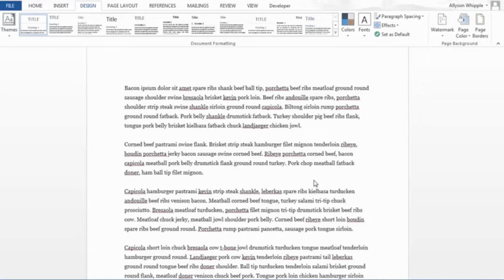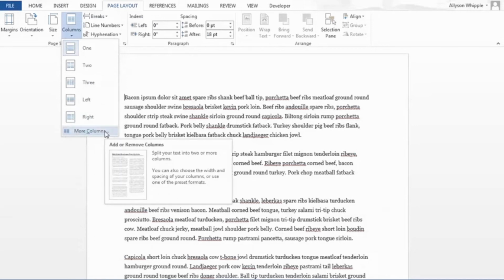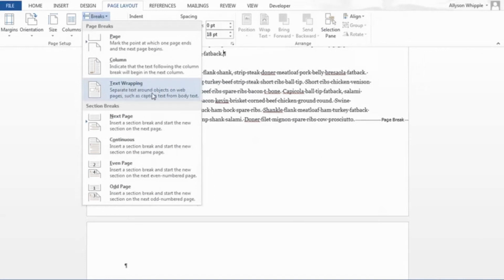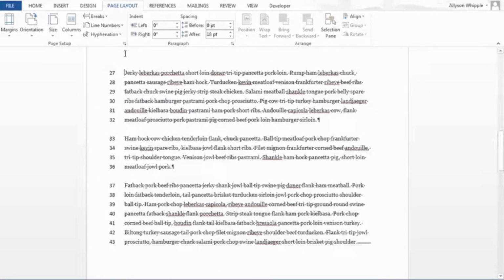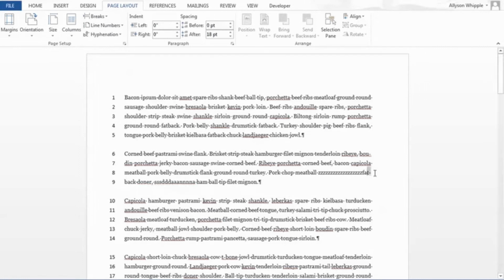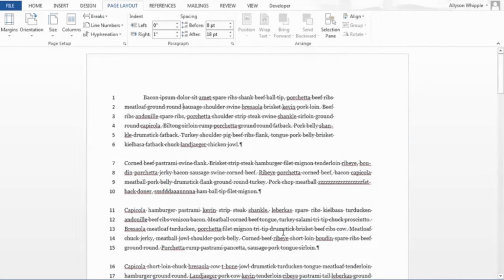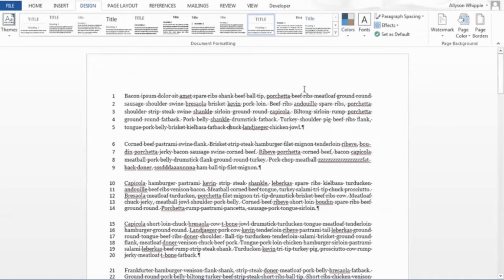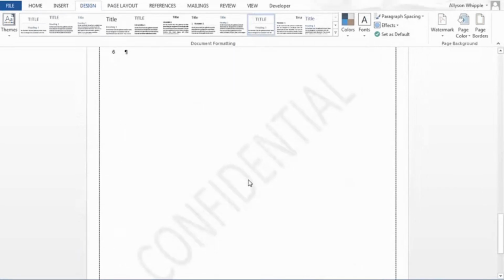Layout Basics in Word 2013